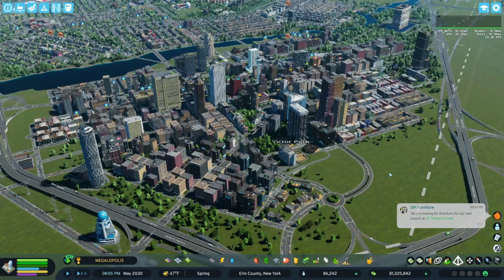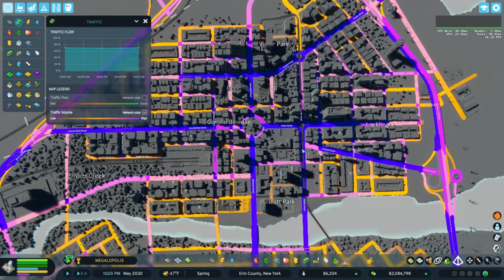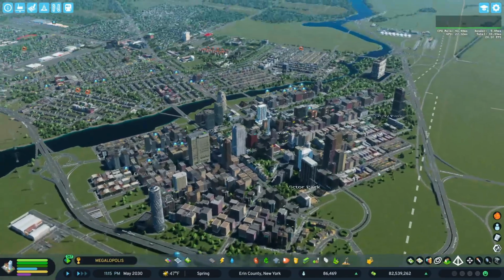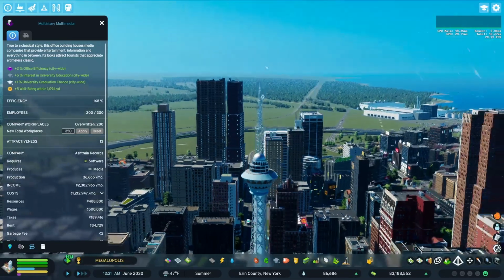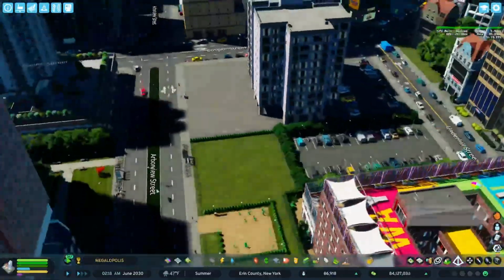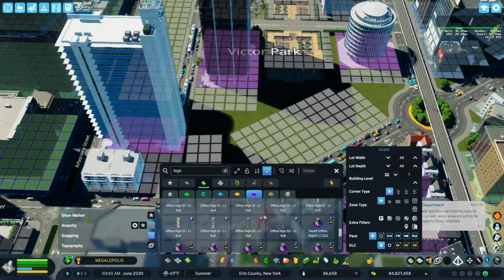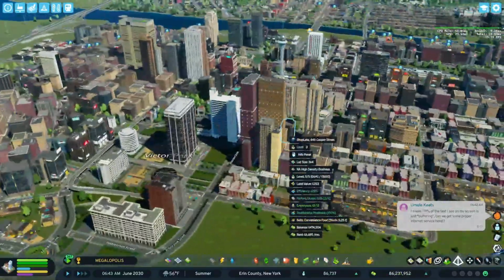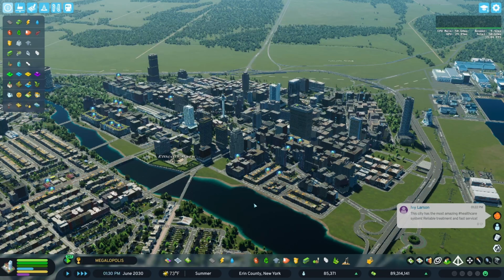How to Make BEAUTIFUL Downtown Infrastructure! || Basics to Urban Planning #3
In this video, I will show you how to create a realistic and detailed downtown that should, hopefully, breathe some new life into your city!